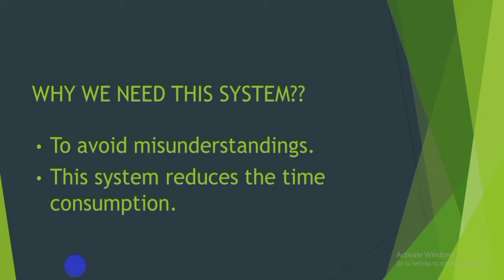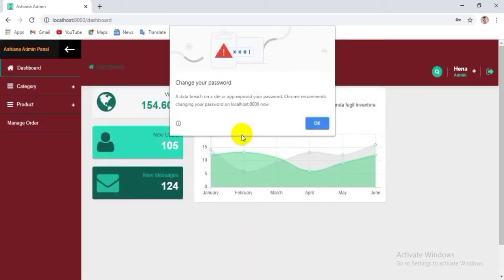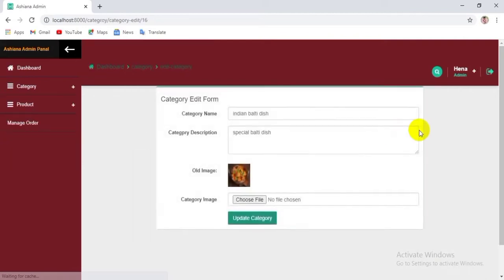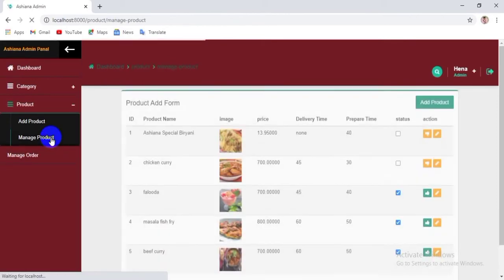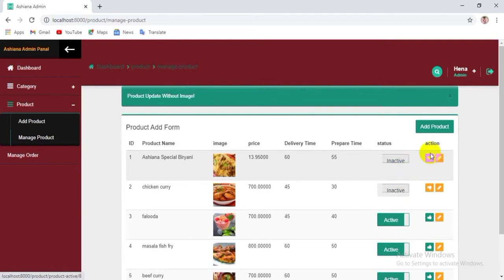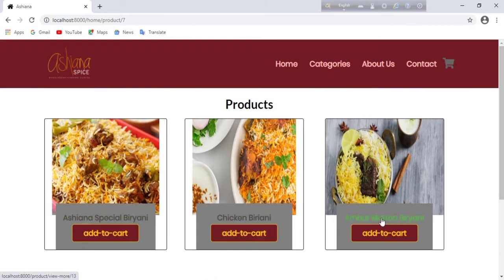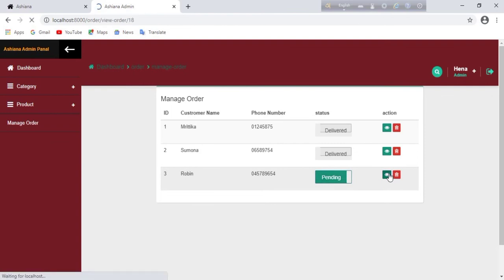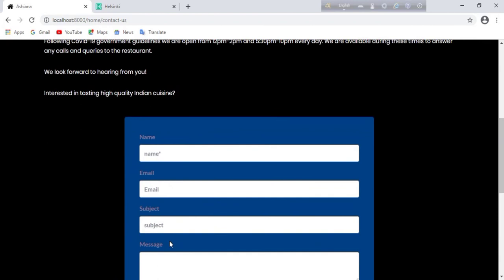Restaurant management system